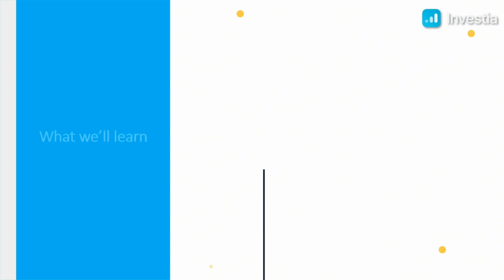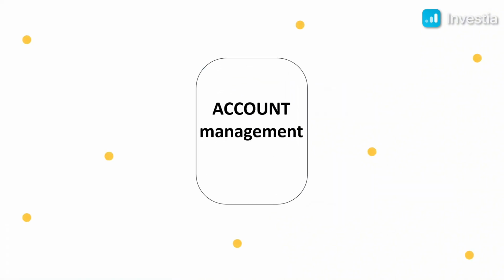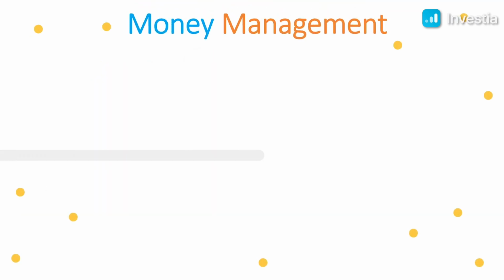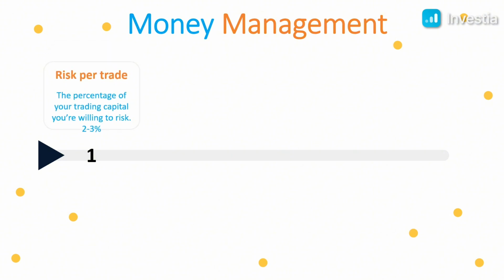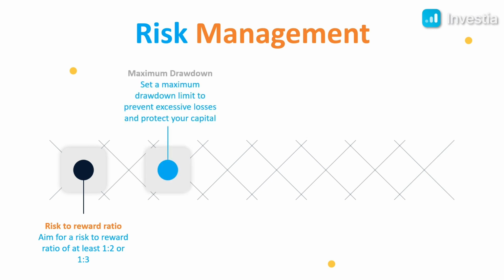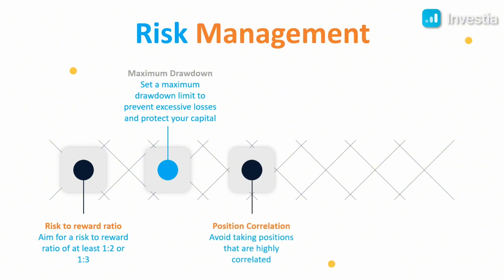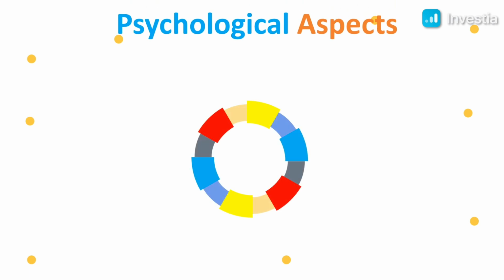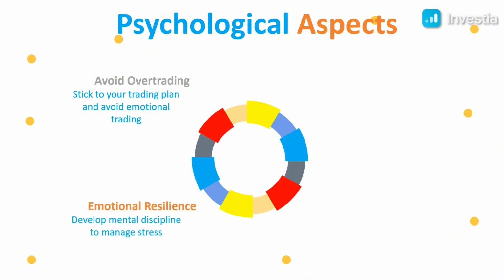forex Money management and Risk management like a pro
🎥 Mastering Money Management & Risk Management in Trading | Essential Strategies for Success

In this comprehensive video, we delve into the critical aspects of Money Management and Risk Management in trading. Whether you're a seasoned trader or just starting, understanding these principles is essential for protecting your capital and maximizing your potential for success.

🔍 What You'll Learn:

1. Money Management Techniques: Discover how to allocate your trading capital effectively, set appropriate position sizes, and manage your risk per trade to safeguard your investment.

2. Risk Management Strategies: Learn about essential tools like stop-loss orders, risk-to-reward ratios, and drawdown limits to minimize potential losses and enhance your trading performance.

3. Psychological Aspects: Gain insights into how emotional control and discipline play a crucial role in managing your trading risks and ensuring consistent success.

4. Real-World Examples: Watch practical demonstrations and case studies that illustrate these strategies in action, providing you with a clear understanding of how to apply them in your own trading.

5. Expert Tips: Get advice from experienced traders on how to build and stick to a robust trading plan that integrates effective money and risk management techniques.

📈 Why Watch?
- Protect Your Capital: Learn how to prevent major losses and ensure your trading longevity.
- Enhance Your Trading Skills: Improve your decision-making and strategic planning with proven money management techniques.
- Boost Your Confidence: Approach the markets with a disciplined strategy that helps you stay in control.

Let's take your trading to the next level with smart money and risk management! 🚀